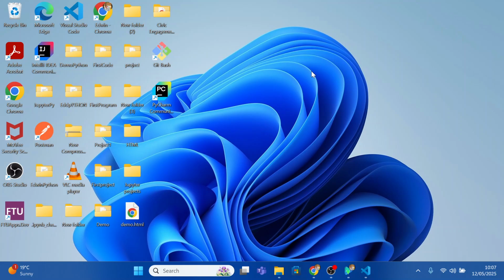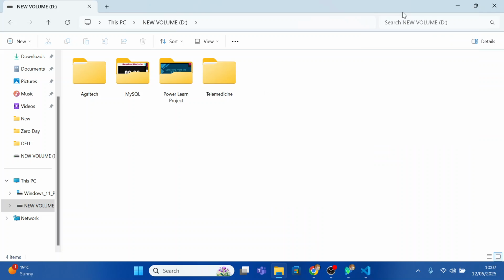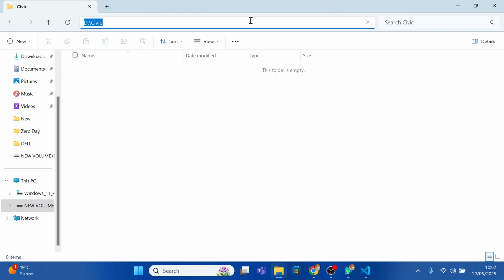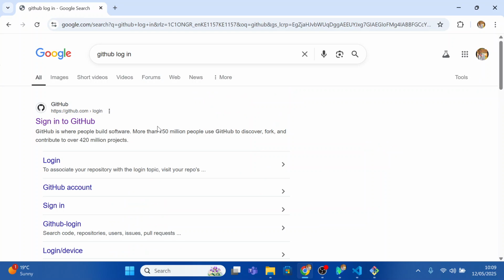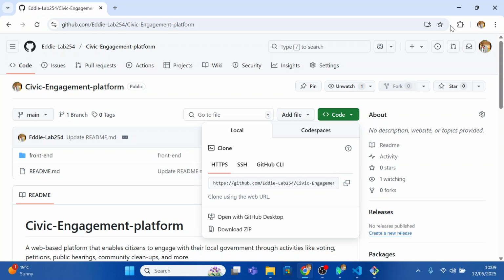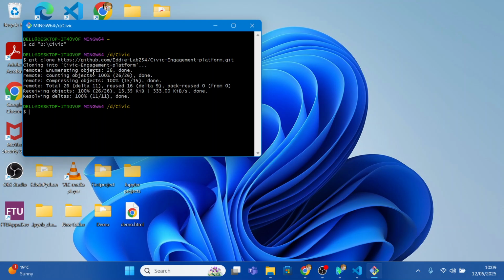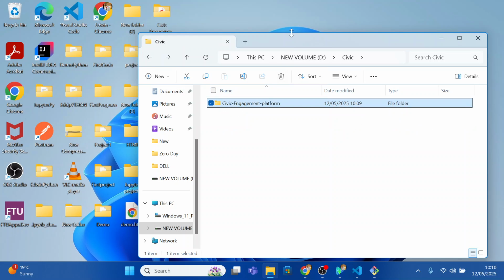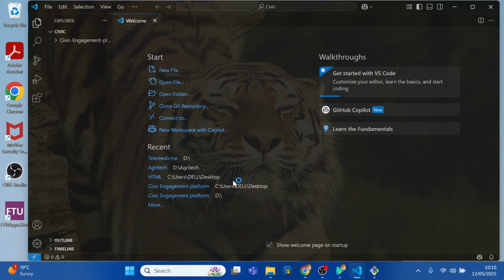How To Clone A Project From Github To Local Machine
In this tutorial, I’ll show you how to clone a GitHub repository to your local machine in just a few simple steps. Whether you're a beginner or just need a refresher, this guide will get you up and running quickly.

First create a folder where the project will be cloned.
Launch Gitbash and create a directory for your created folder.
Go to the GitHub repository you want to clone and open it.
Copy the HTTPS URL and Paste the URL after git clone in your Gitbash.
Press Enter. Git will download the repository into a new folder with the repository’s name.

Cell Phone Tripod Adapter